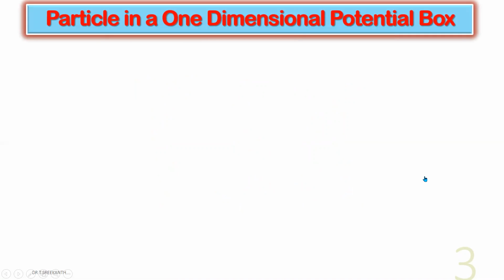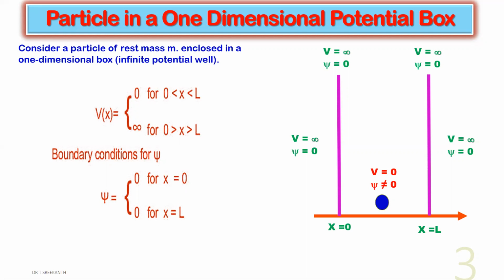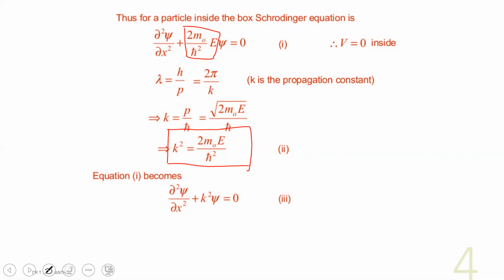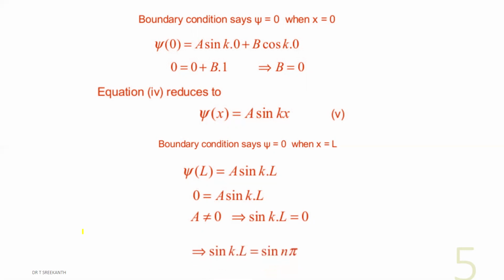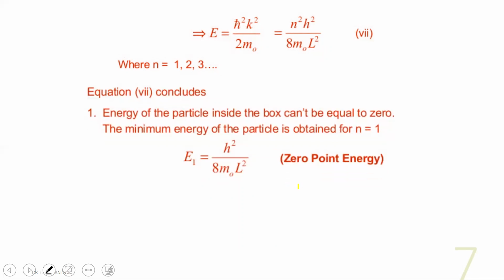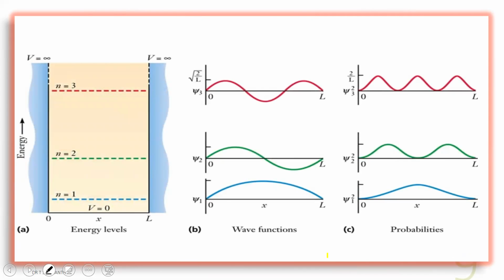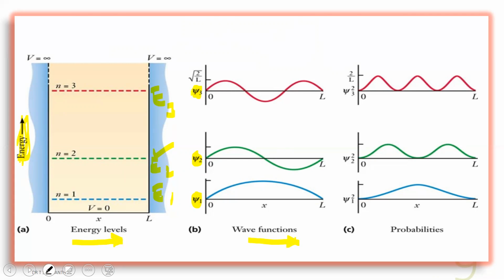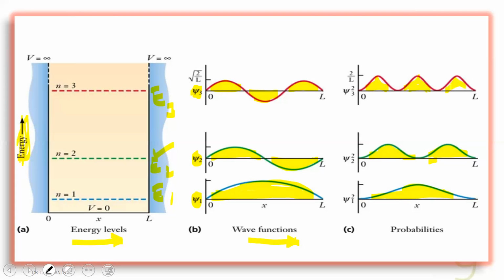Particle in a One Dimensional Potential Box